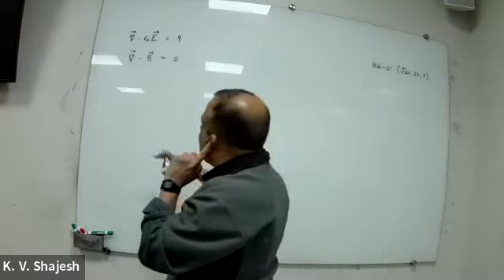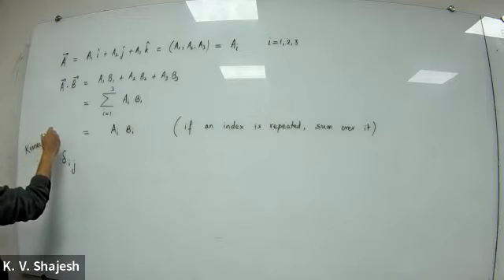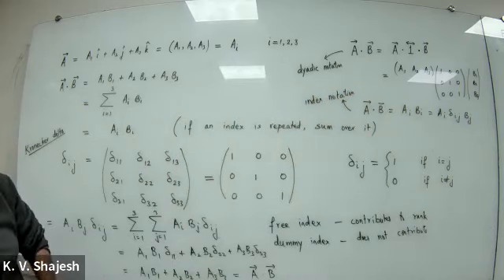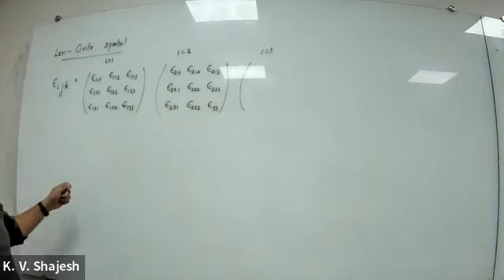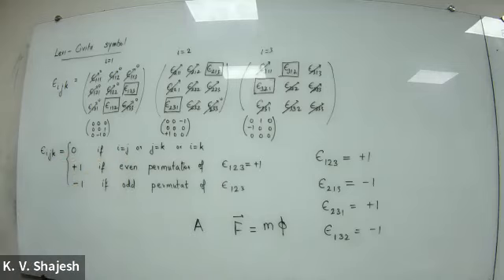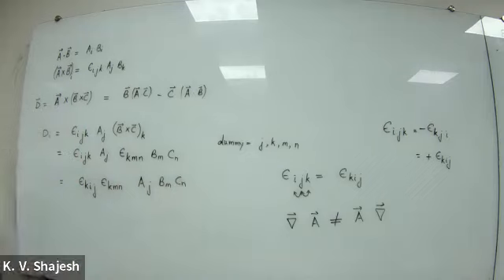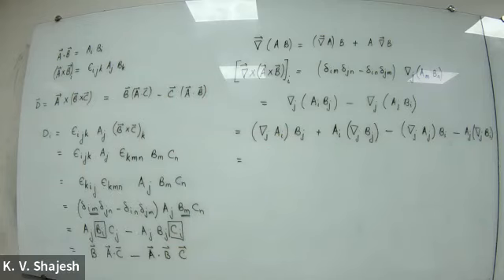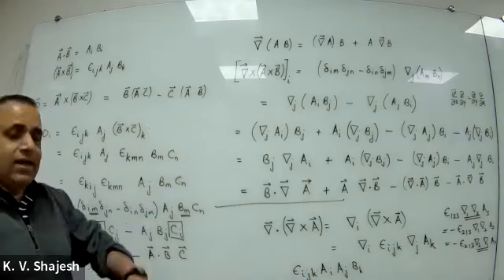20230124: Index notation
20230124: Index notation